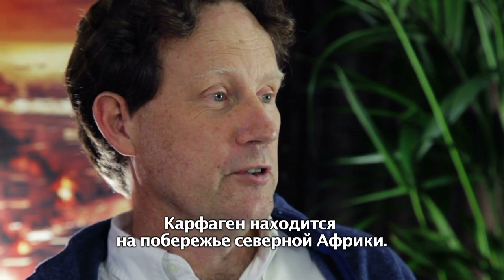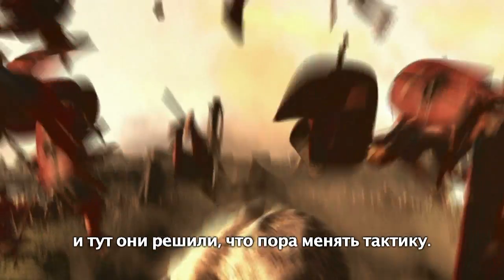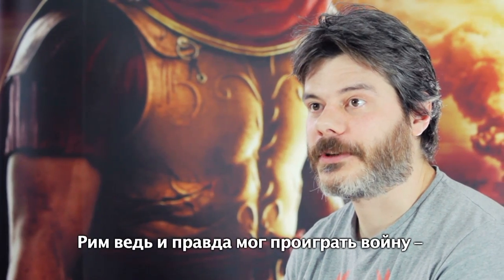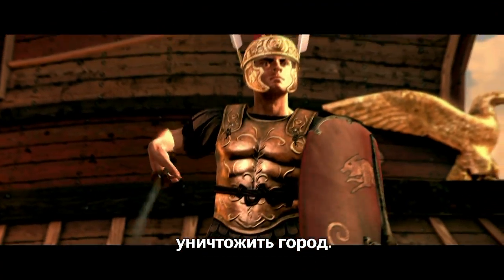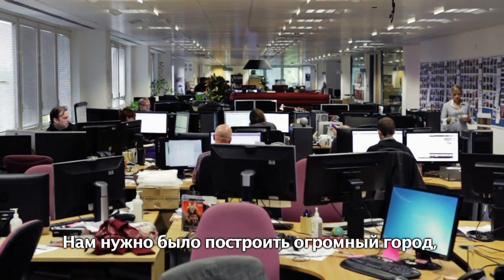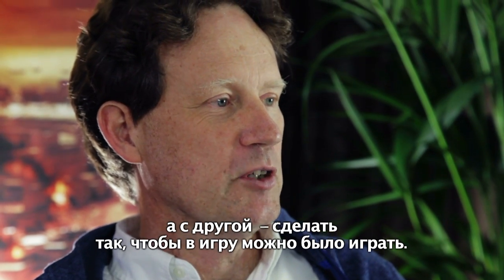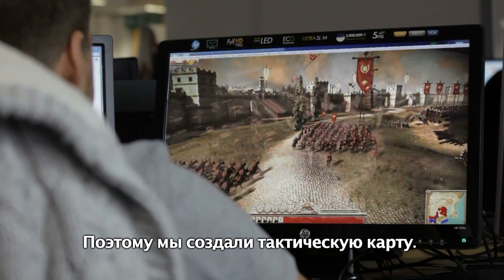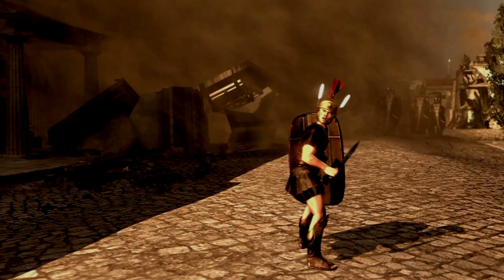Total War: Rome II - дневники разработчиков. Часть 1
Год 146 до н.э. Блестящий стратег и военачальник Сципион Эмилиан решительным ударом намерен положить конец трехлетней осаде Карфагена. Беспощадное уничтожение целого народа, тысячи смертей, безграничные амбиции и хитроумные интриги... Готов ли сенат Рима заплатить такую цену за победу, которая укрепит могущество Империи?

Релиз стратегии Total War: Rome II от Creative Assembly и SEGA назначен на 2013 год.